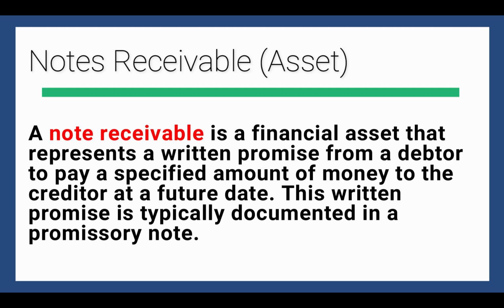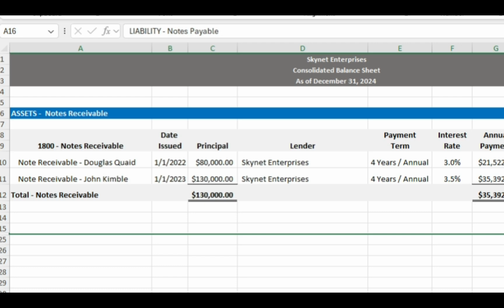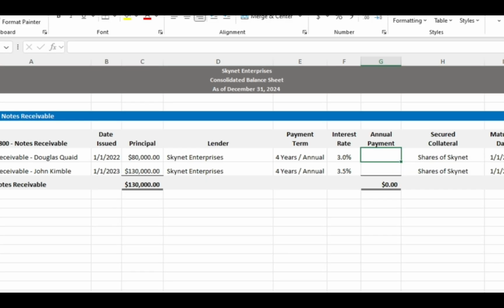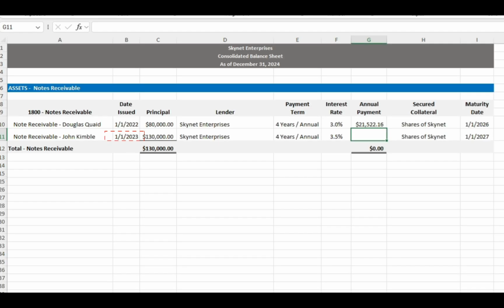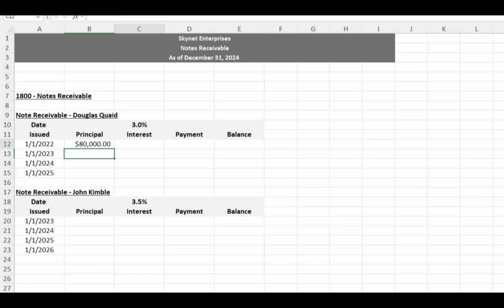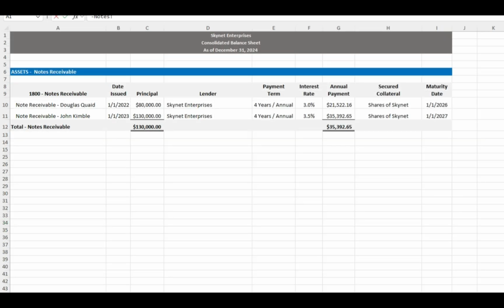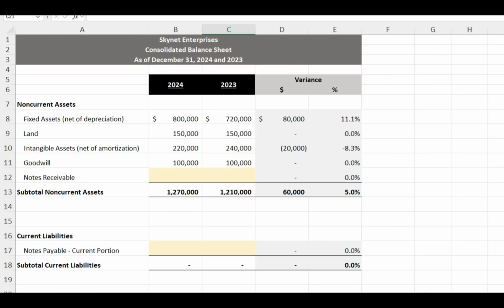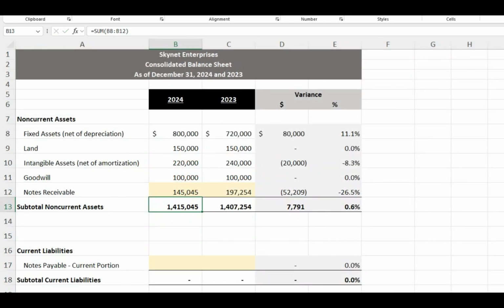Notes Receivable Explained - Accounting for Promissory Notes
This video details what a note receivable is on the balance sheet and how it impacts the income statement.

📌Supporting Details

✅ What is a promissory note?

A promissory note is a legal financial document in which one party (the issuer or maker) promises in writing to pay a specific sum of money to another party (the payee) either on demand or at a future specified date. It is essentially a formal, written promise to pay a debt.

✅ Notes Receivable

A note receivable is a financial asset that represents a written promise from a debtor to pay a specified amount of money to the creditor at a future date. In accounting, notes receivable are classified as current assets if they are due within one year or as non-current assets if they are due after more than one year. They are recorded on the balance sheet at their face value, which may be adjusted for any uncollectible amounts or discounts.

I post daily accounting and finance quizzes